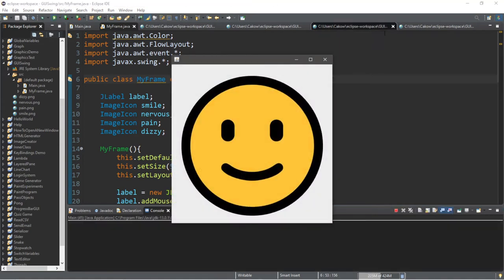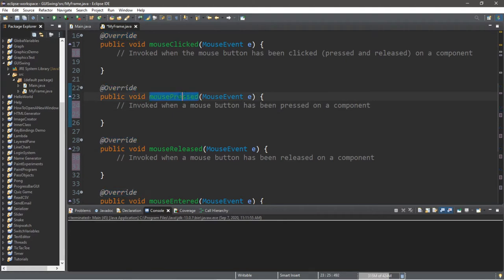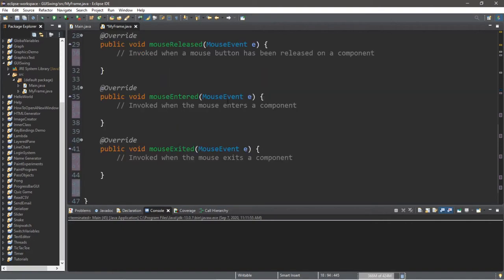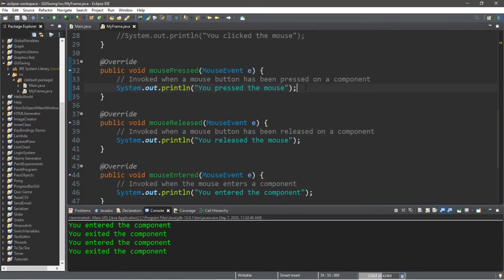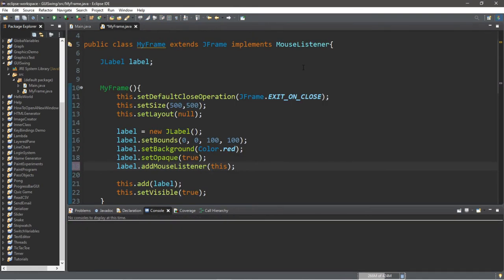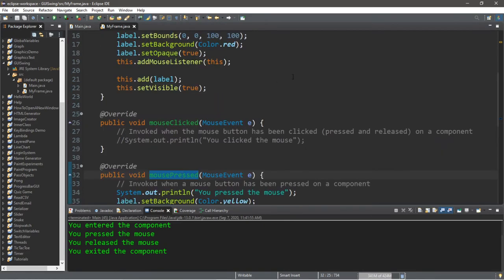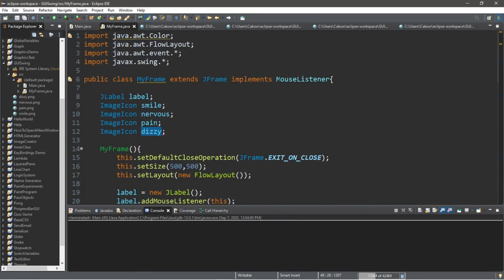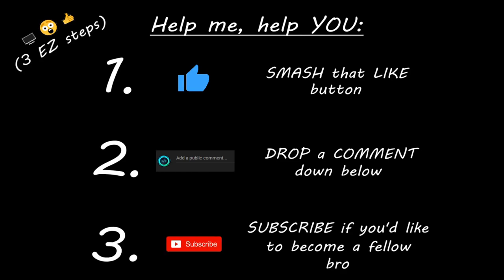Java MouseListener 🖱️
Java MouseListener mouselistener GUI swing tutorial for beginners